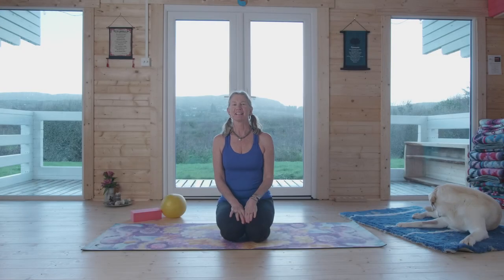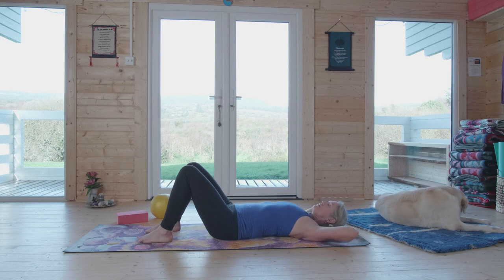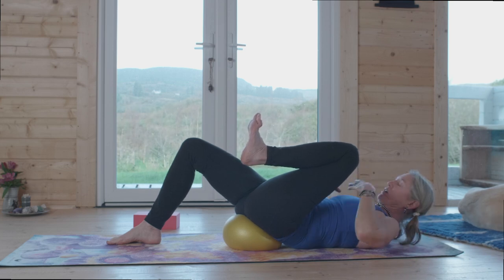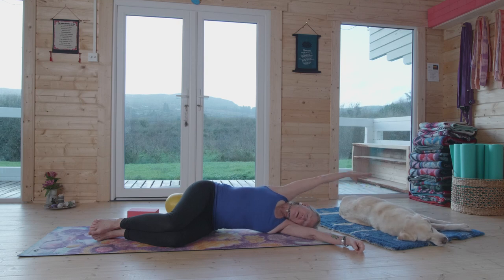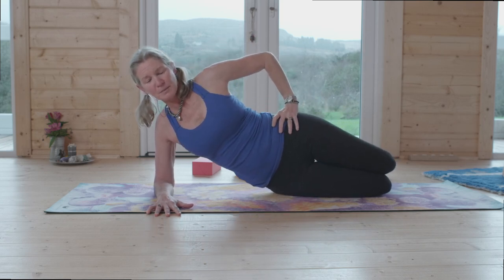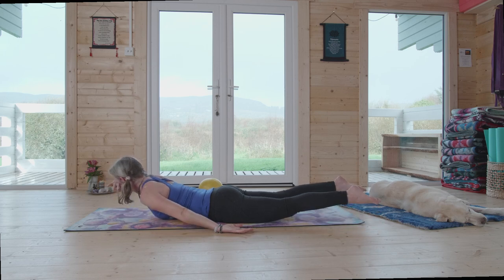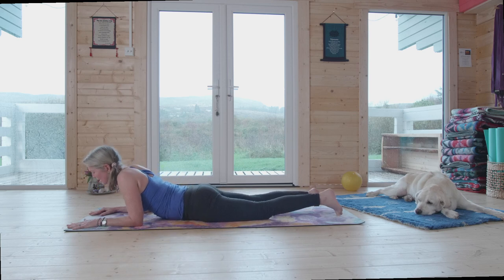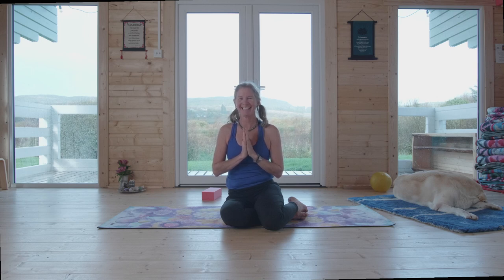Somatics & Yoga Meet for a Sweet and Spicy Core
I started to think about my offhanded video title “Sweet and Spicy Core” and what a confusing, nonsensical image that might be.  Speaking linguistically, we throw the word “core” around to take on a broad range of meanings. The definition of “core” includes absolute, deep rooted, or in a complete or extreme way. Most often, the word core is added to make a statement stronger. In my definition, I believe having a sweet and spicy core can make you stronger physically, mentally, emotionally and spiritually.

Physically, sweet and spicy has to do with the muscles that stabilize the spine. On a neuromuscular level, a sweet and spicy core gives us a muscle tone that feels comfortable when we are relaxing, while responsively anticipating our next move in the name of safety (and performance if you are a hard core athlete).  In yogic terms, I wish your core to be Sthira (stable) and Sukha (comfortable).

The core is the place holder for many of the large postural muscles in the body. At their sweetest moments, they are not in a fight with gravity. The term muscle tone refers to the tension level in the muscles when at rest. Do muscles ever really rest? Maybe under anesthesia. The truth is, in a healthy nervous system, the core muscles should maintain a low level of muscle activity to keep your whole being safe. Think of the way your head will suddenly pop back up if you fall asleep in a chair. Even when a muscle is at rest, the muscle spindle is sending out clear messages for action potential; always protecting you. When muscle tension builds up, it is not tissue damage or the aging process. We have lost the sweetness. I hope your core is always sweet.

One of my core teachings is the requirement to have a responsive, spicy core. When we need more support, a kinesthetically balanced core intuitively turns up the heat for more stabilization. Think of the way the core muscles fire into action to keep you from falling if you slip on a wet stone, (yes, that happened to me yesterday and I cheered on my core for saving me from a painful fall).  A little extra spice, particularly in the four deep core muscles (diaphragm, pelvic floor, transverse abdominis, and multifidus,) provides support for your whole body so that the other superficial, non-postural muscles that tend to be buggers don’t get over recruited and painful.

The core is also a place holder in the mental/emotional body. We have the expression “shook me to my core”.  This refers to a violation of your deep seated values or beliefs.  Be sweet to yourself first and foremost, especially when dealing with unhealed wounds. You can even put them away and know that your unapologetic self compassion will gracefully serve it up when it is time to heal. If you are in a good place and the sweetness leaves an overflow, let it drip onto those around you. But please be a little spicy! Set boundaries with others, and don’t be surprised if they get hot headed when you hold to them. It is a reflection of who they are, not you.  And remember there is justifiable anger.   “Rotten to the core” may be used to describe someone or thing that causes moral outrage. Standing up to the mistreatment or witnessing the abuse of others can be the action of change.  In this way, I hope you never lose the core of who you are.

Let’s finish with your innermost core. Energetically, the core is referred to as the Hara Line or Sushumna Nadi.  This is the subtle body pipeline where prana, chi or life-force energy pass through the body connecting you to the earth and cosmos.  I pray this conduit of life allows you to be a spiritual being (sweet!) as you continue on your human journey (spicy!).

Megan